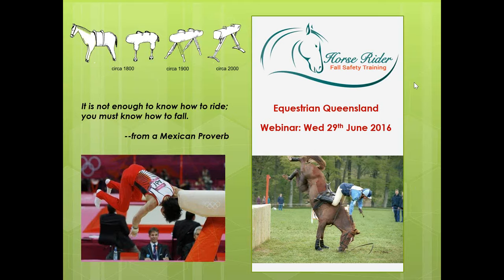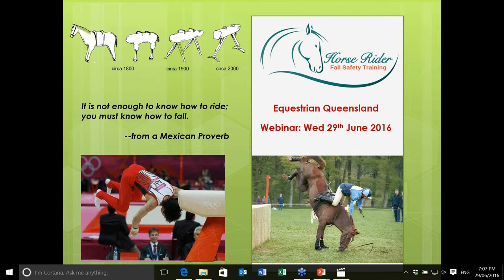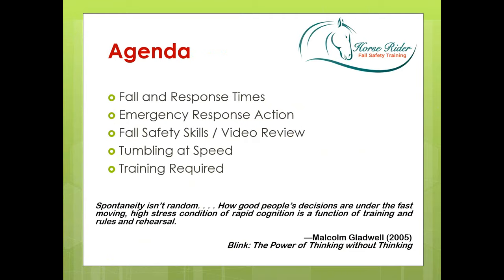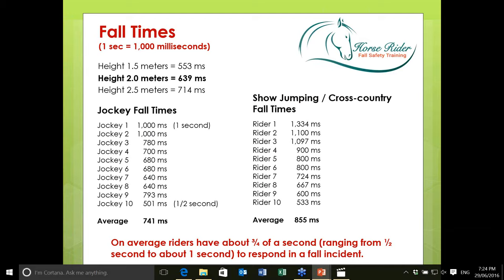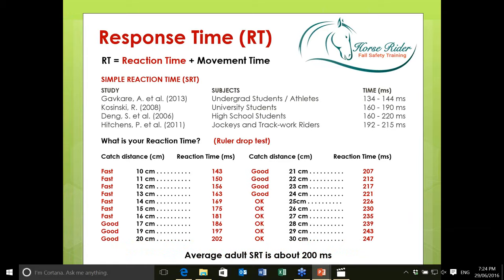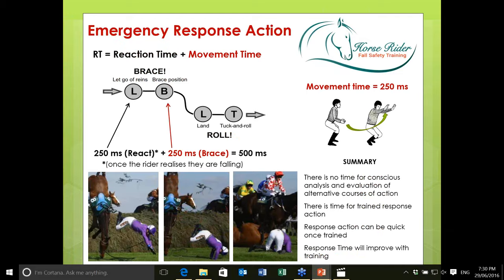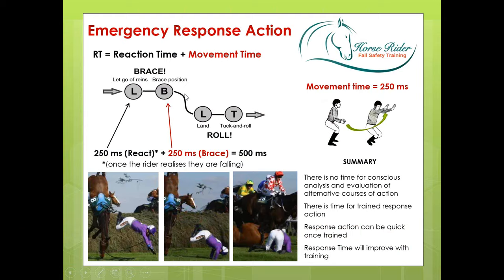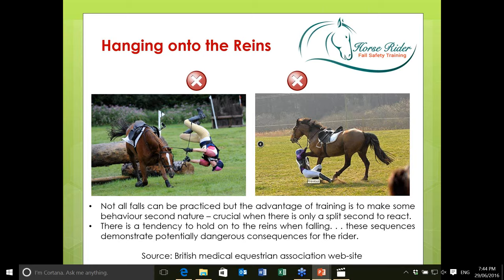Horse Rider Fall Safety Training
Lindsay Nylund, a highly successful Gymnast and coach, has conducted introductory training sessions for Equestrian SA Young Riders, NSW Polo Association, NSW Pony Clubs and the Southern Campdrafting Council in Victoria and has received very positive feedback
During this webinar, Lindsay will discuss the principles and some basic techniques that riders can learn to reduce their risk of injury in a horse fall incident including the following:
•Fall times and response times
•Emergency response action
•Landing techniques
•Basic rolling techniques
•Skills progression and how much training is required.